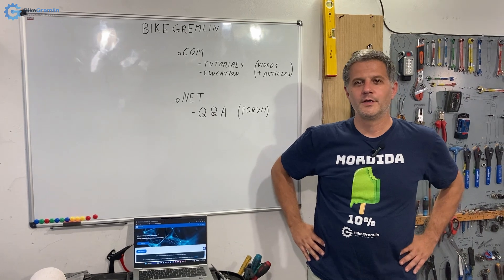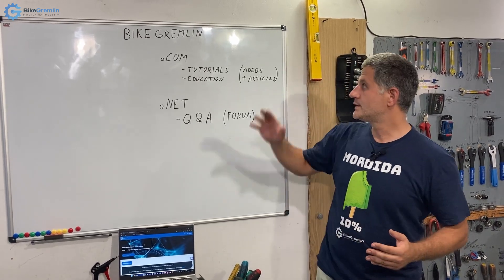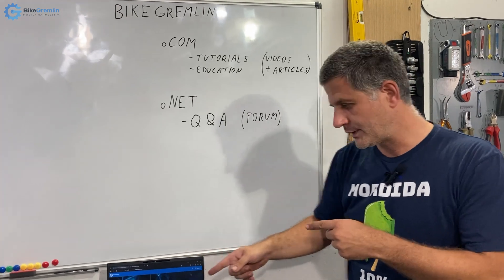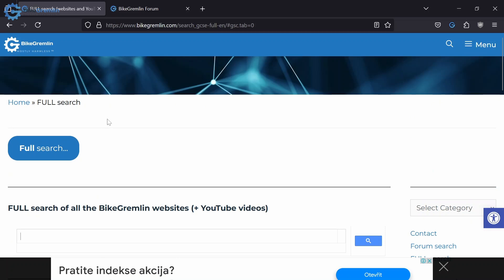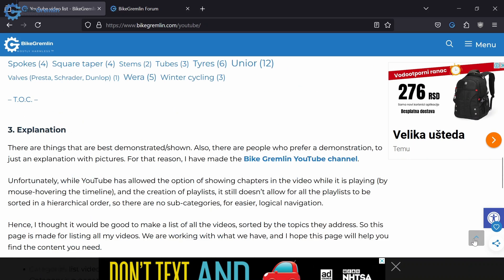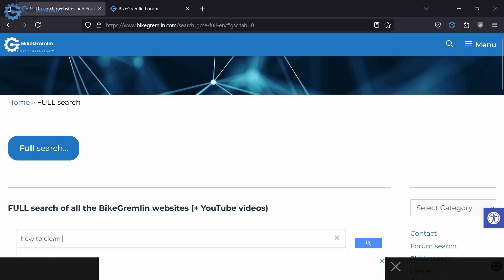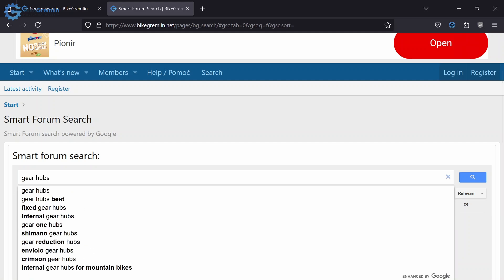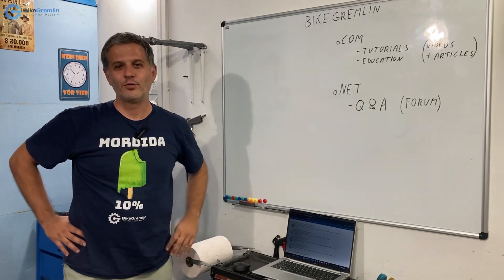BikeGremlin's SEARCH tools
How to easily find answers using BikeGremlin articles, videos, and forum.

CONTENTS:
00:00 Introduction
01:51 BikeGremlin.com search
02:36 YouTube list
04:03 Search demonstration
04:33 Forum search

should also auto-redirect you right there  :)

How to make an account (and ask a question) on the BikeGremlin forum:

Camera: Gox

id: 1235

List of all my videos, sorted by categories (so you can easily find the answers, tips, and tutorials you need):